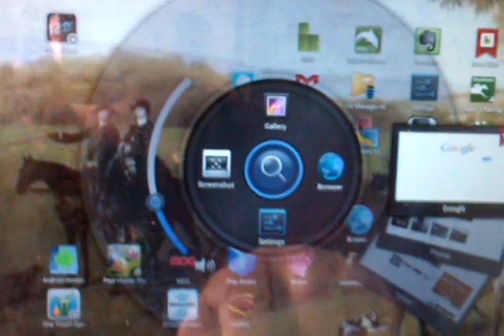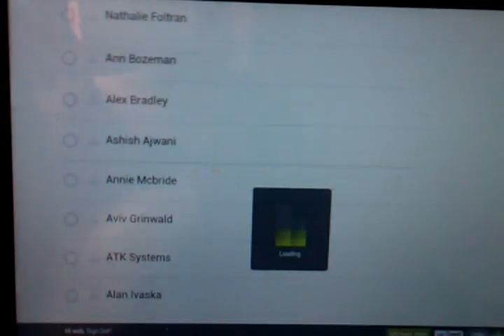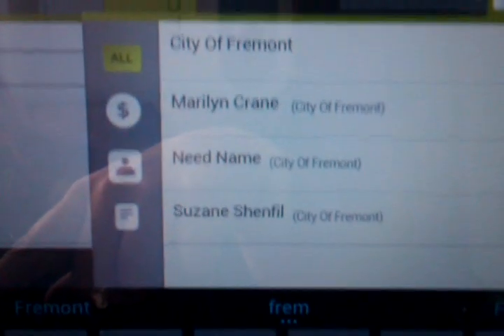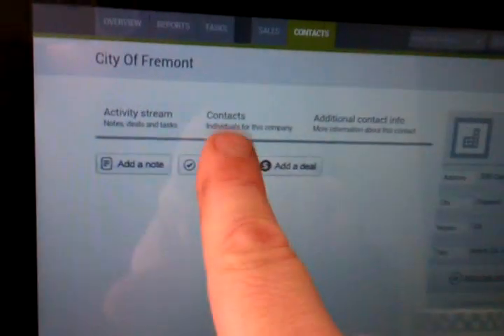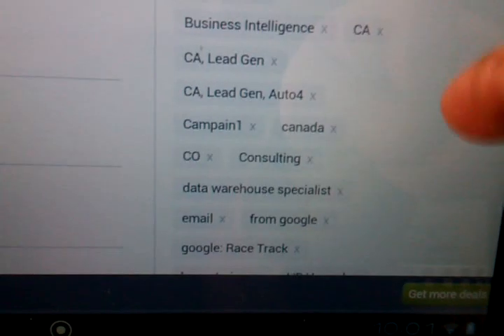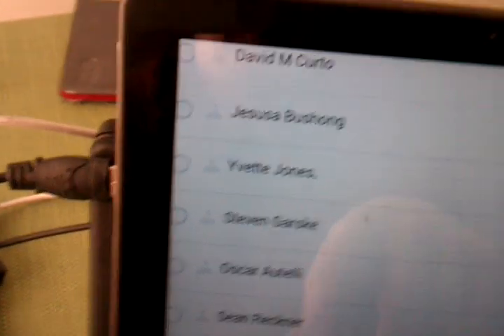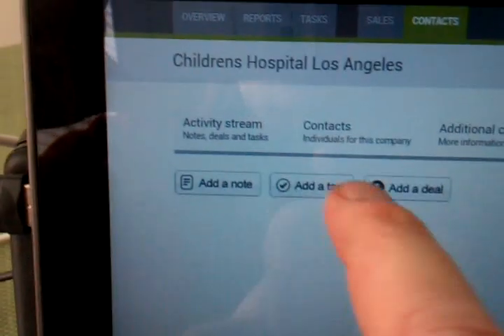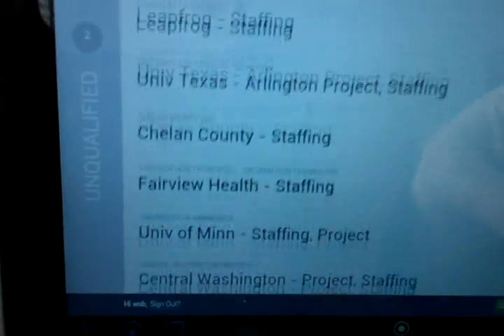Base CRM Lesson 1